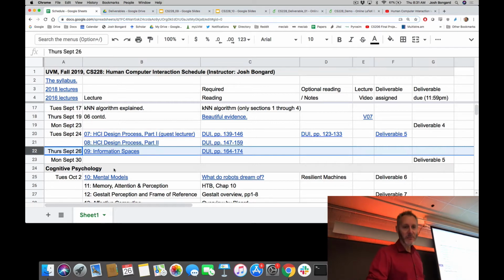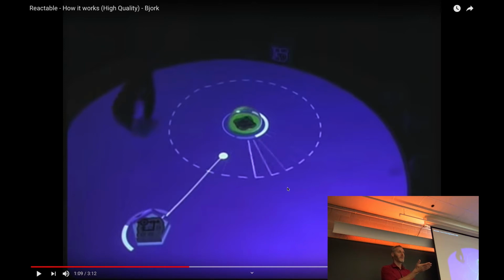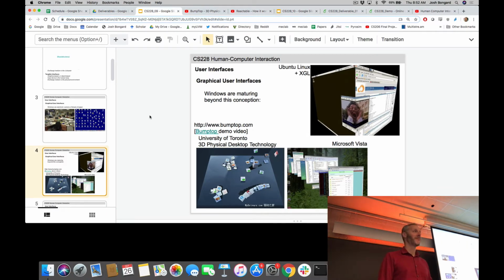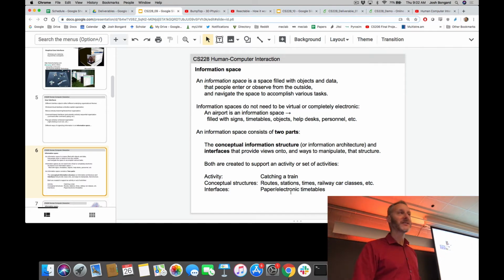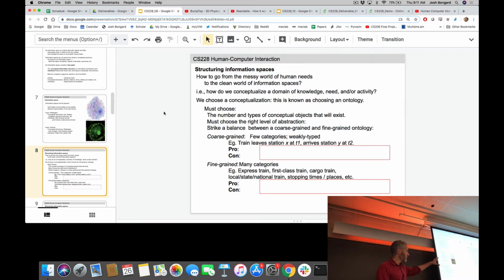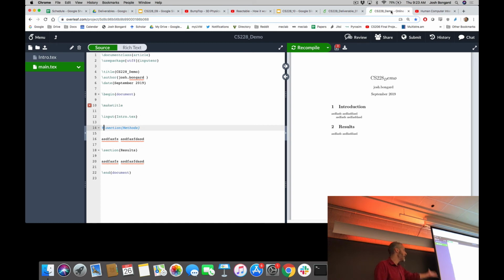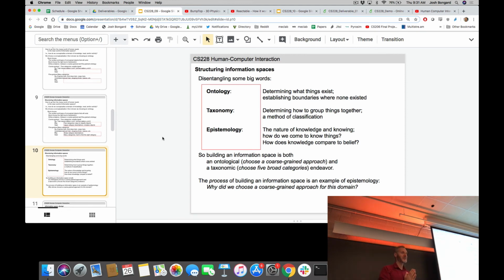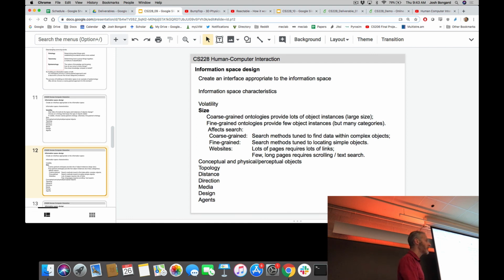Human Computer Interaction. Lecture 08. Sept 26, 2019.